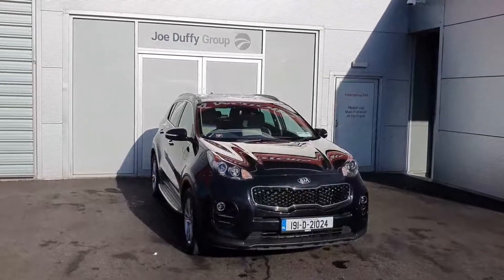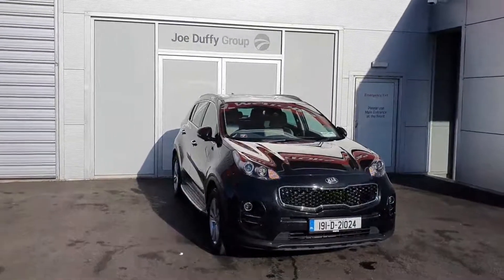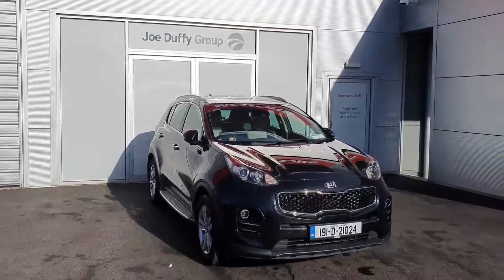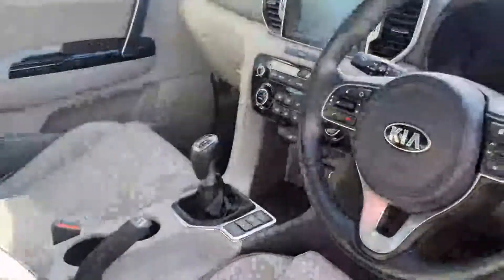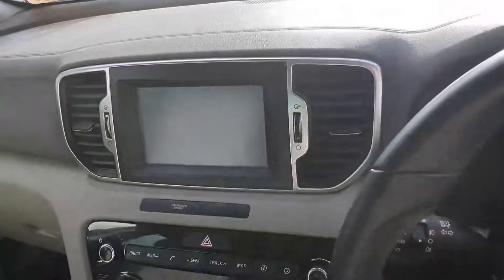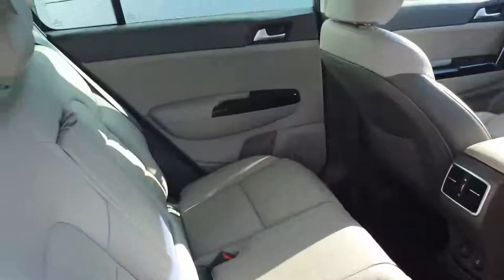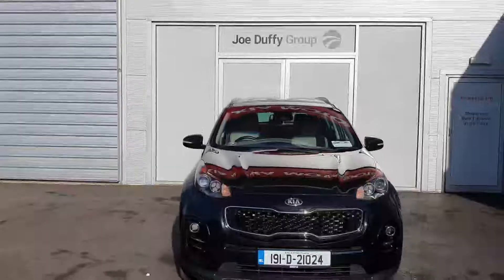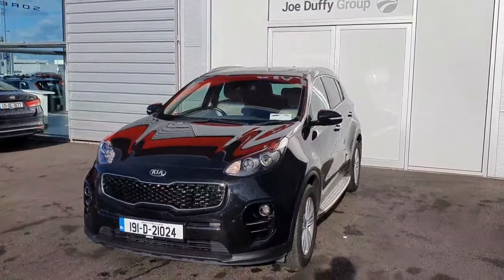191D21024 - 2019 Kia Sportage PLATINUM SAM 5DR 28,900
Here is a video of our 191D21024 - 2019 Kia Sportage PLATINUM SAM 5DR 28,900. Please contact SALESMAN NAME to arrange a test drive today. Joe Duffy KiaPhone: 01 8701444